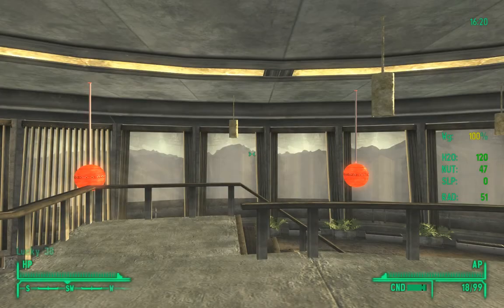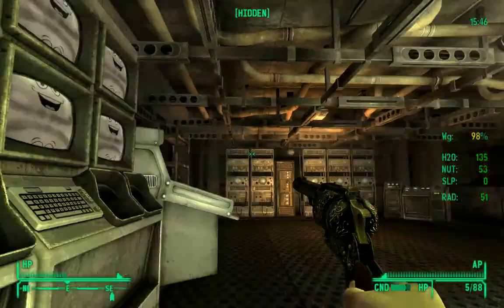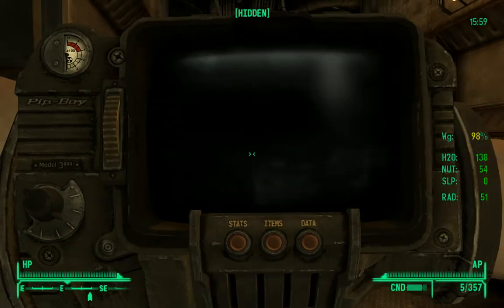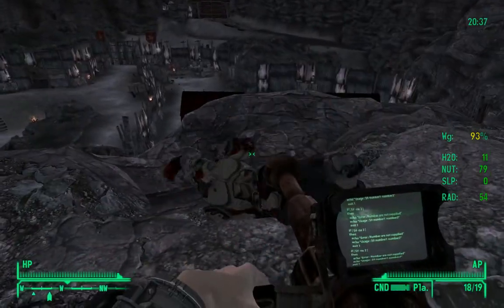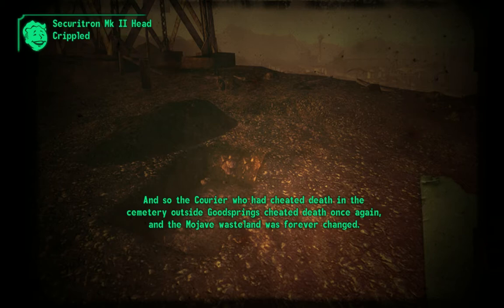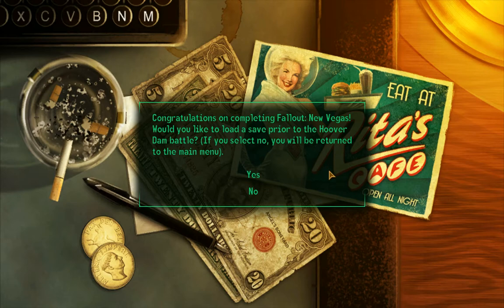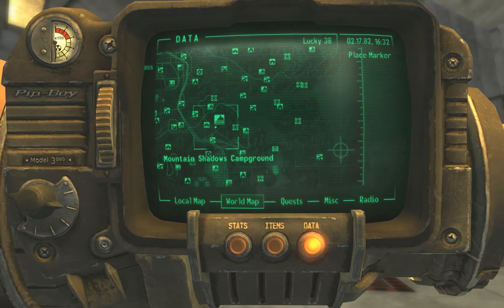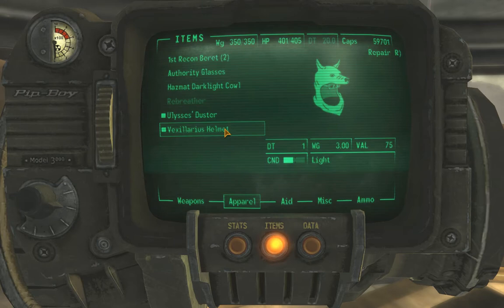Let's Play │ Fallout: New Vegas │ 117 │ Time For War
The pieces are in place, so it's time to execute the plan.